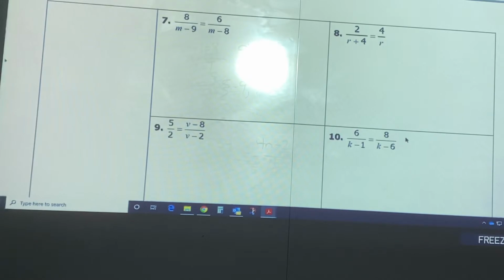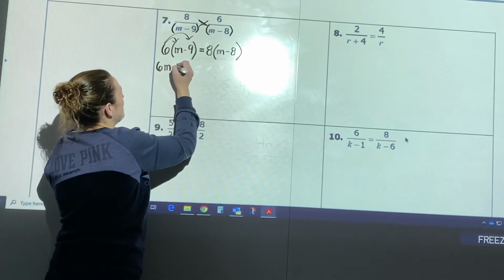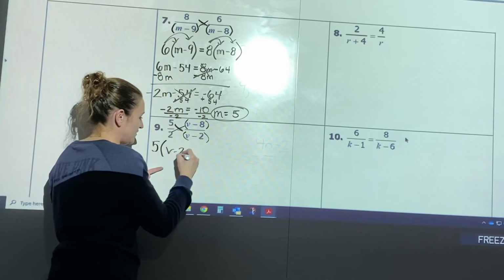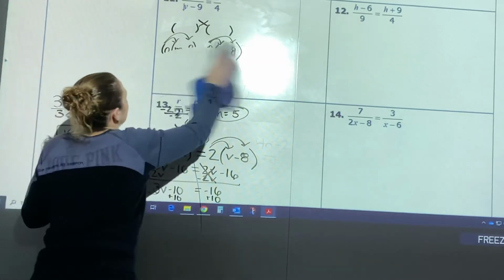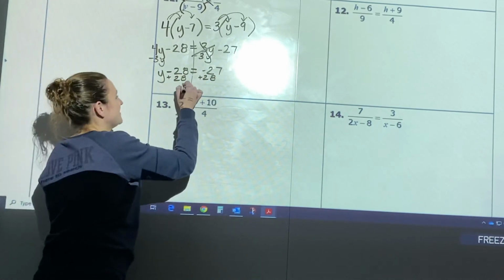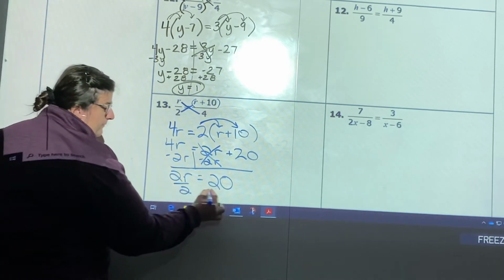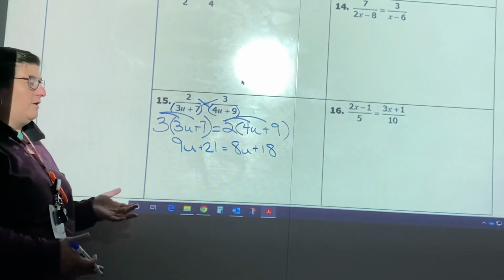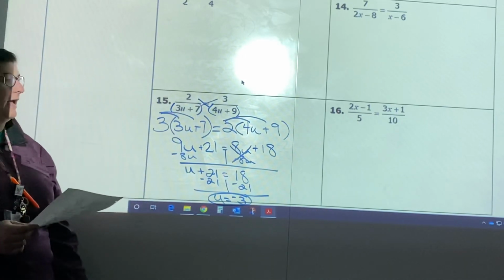Proportions pt. 2